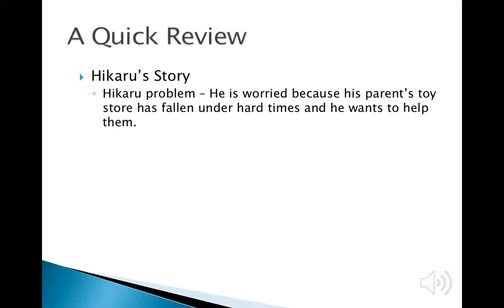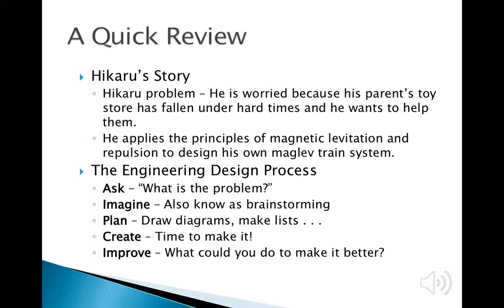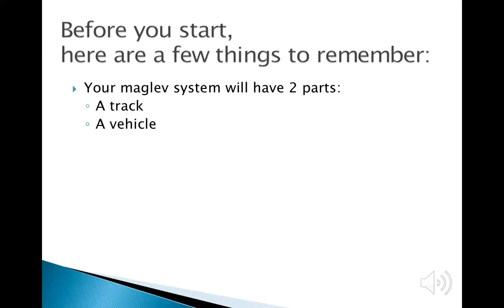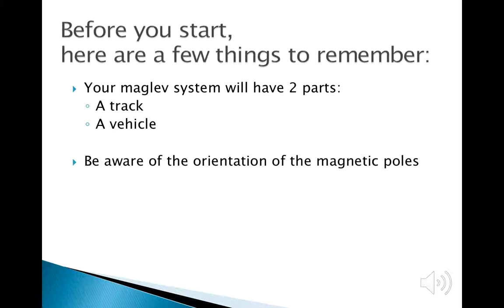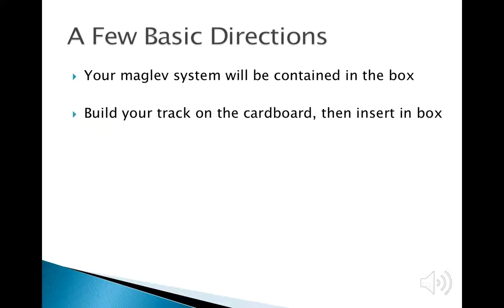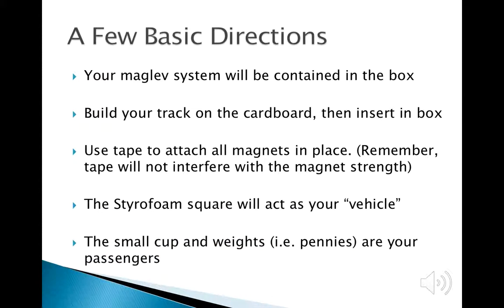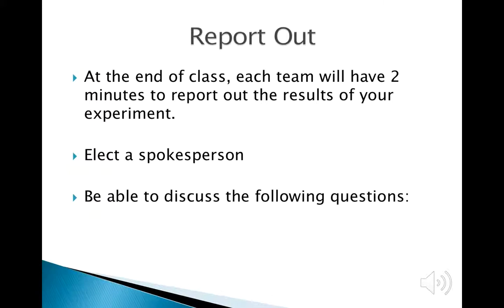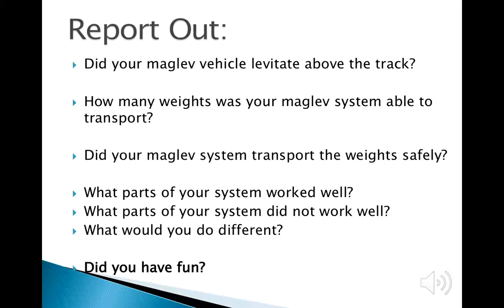Hikaru Maglev Train - session 2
STEM Session 2 - Hikaru Maglev Train